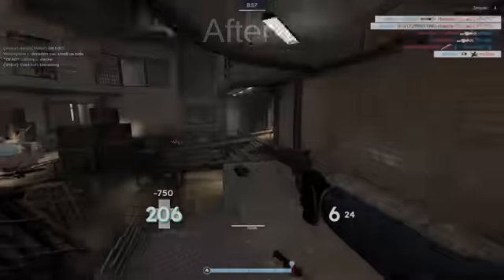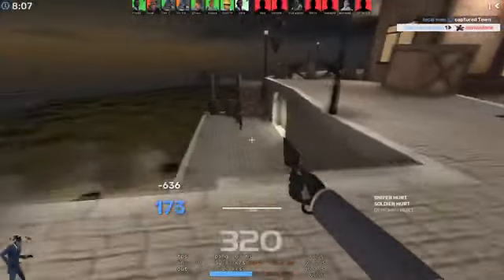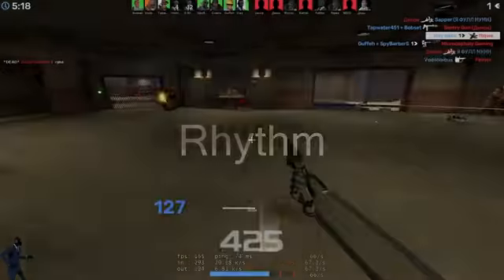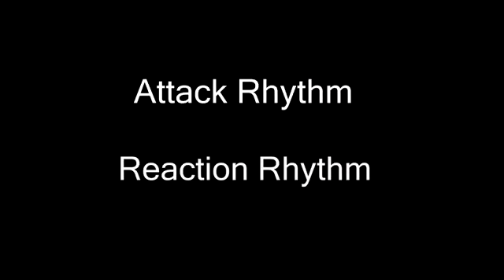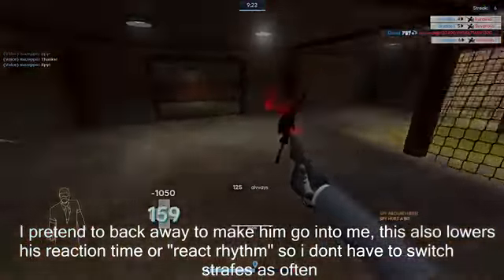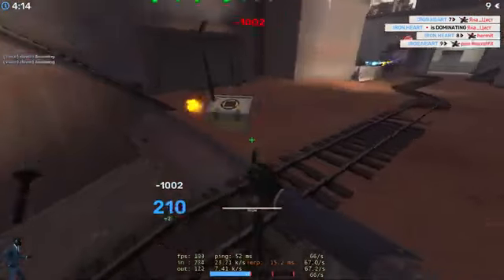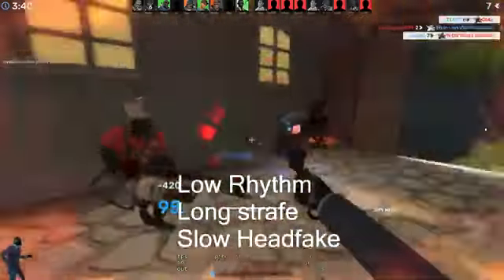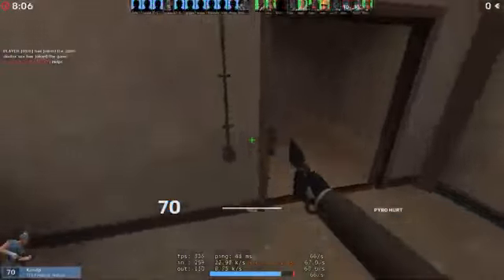Rhythm Trickstabbing Tutorial Part 1 (Lieuty Reupload LQ)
I got this video from a archive from the wayback machine and was able to download it, I reuploaded it because I thought it was a important video that needed to be reposted, the original description may not be accurate due to the wayback machines finicky nature when archiving videos

The video is low quality since I got it in a hasty manner, clicking the first links and post about "how to download wayback machine videos" online, I wanted to get this video uploaded out as soon as possible for it's useful information and as mainly, a place of discussion for the owner's disappearance

I hope someone out there has a higher quality version and has the time to reupload it, this video is more for discussion then being the best archive

I was studying Lieuty Trickstabbing Theory when suddenly it seemed like his channel got deleted. This really came as a shock to me since it was such a great resource for Aim and Trickstabbing.

Before I say this I want you to know this is just my side of the story what I'm saying is not the definitive truth but just my experience of what has happened:
From what I saw he apologized on his YouTube Posts tab for saying bad stuff to people in 2 discord servers, something related to politics which can be seen on the wayback machine, he didn't state what he said, I know nothing about these discords I only saw his apology, weeks or a month later he said he planned on making new spy videos and then suddenly now his channel seemed to be deleted. And when searching up Lieuty on google his steam profile is no longer on the results page

I had a hunch this could be bad and someday his channel could be deleted so a few months ago I tried to archive his channel in the wayback machine, I'd honestly wish I went out of my way to archive everything but I was personally busy and didn't have the time, the know how, or even knew I had enough storage.

I feel guilty for not archiving his stuff but in the end it was not my explicit responsibility to do so.

I really do not know what's going or why his channel is gone but I hope this comment section is able to bring into light "what" and why" through discussion.

Please be Civil, Mindful, and Respect other people's opinions, Thank you.

Original Description (YouTube doesn't let me put links currently):
"Classic knife mod for kunai h/ttps://
There are some beginner baiting concepts I didn't mention, they're mentioned in the tutorials of the two youtube channel's below:
StabbyStabby -    / @stabbyvideo
Slurgi -    / @tf2slurgi

You can use this tutorial to analyse spy trickstab clips of any time period (you have to watch slurgi's and stabbystabby's old tutorials for some skipped baiting theory) and understand how they achieved it, even if the player himself didnt how he got the stab either.

songs in order:
deadmau5 - Bleed
deadmau5 - Snowcone
Glenn Morrison - Contact"